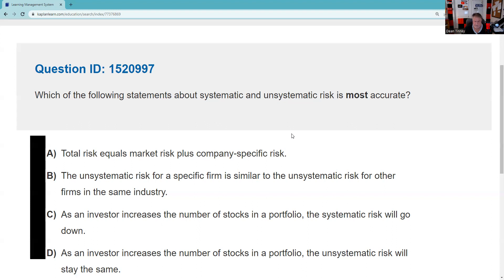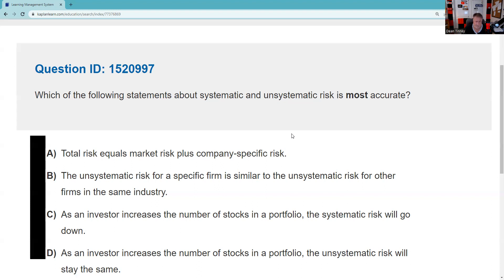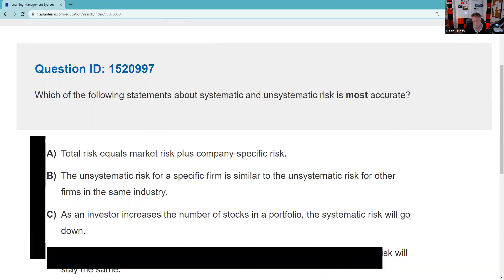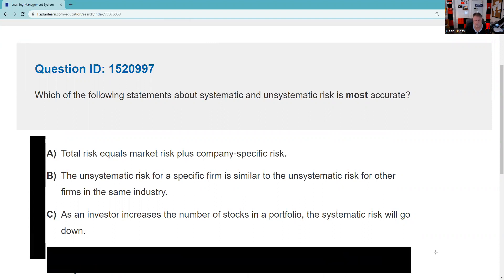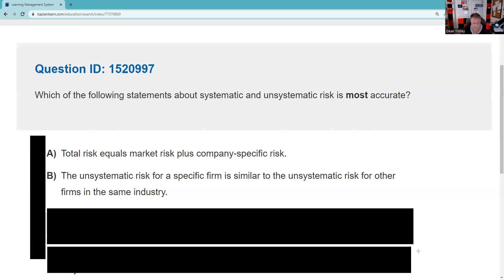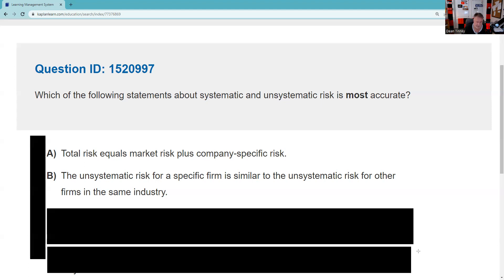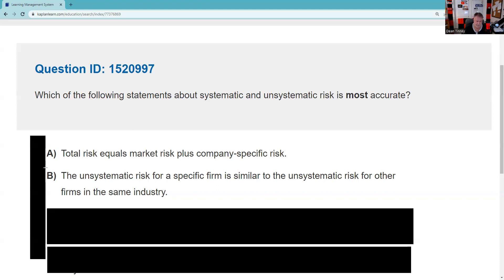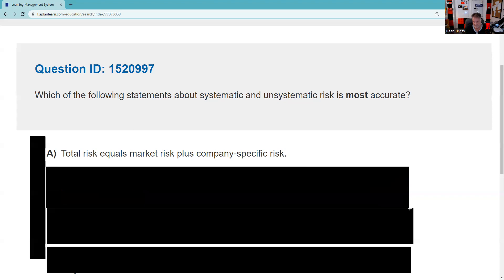Series 65 Exam and Series 66 Exam - Systematic Risk and Unsystematic Risk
Total risk equals systematic (market) risk plus unsystematic (company-specific) risk. Standard deviation is the tool that measures total risk. The unsystematic risk for a specific firm is not similar to the unsystematic risk for other firms in the same industry. Unsystematic risk is company-specific or unique risk, and when more stocks are added, the risk will change. The systematic risk of a portfolio can be changed up or down by adding high-beta or low-beta stocks.